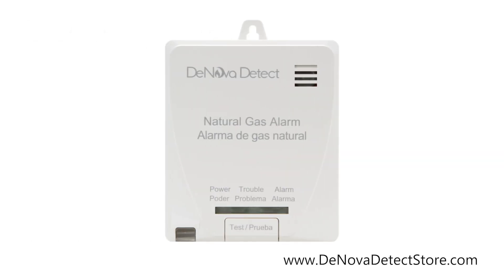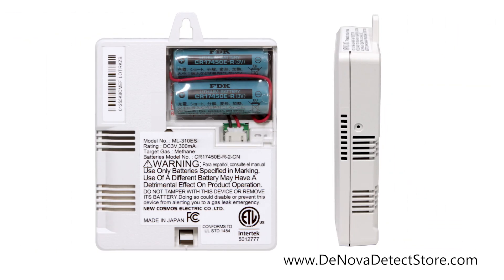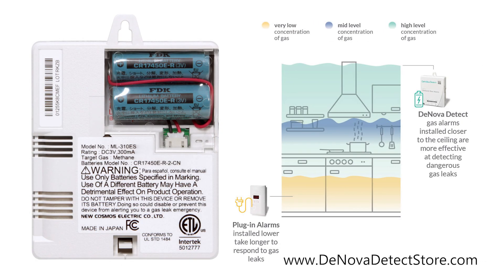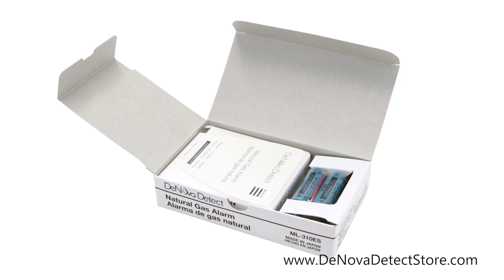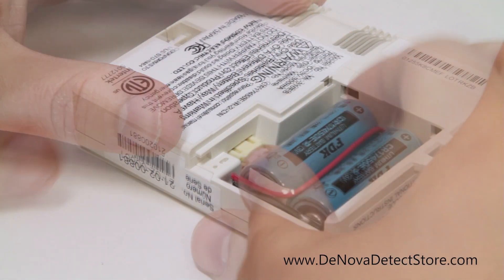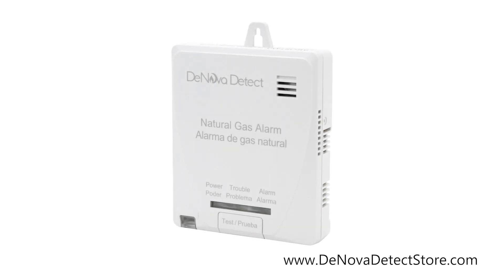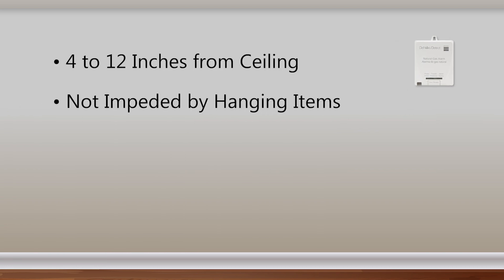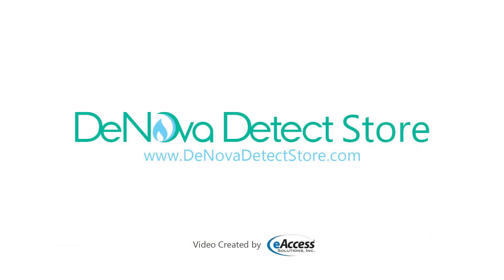DeNova Detect Natural Gas Detector by New Cosmos USA - (ML-310ES)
DeNova Detect Natural Gas Detectors by New Cosmos provide an efficient and reliable means of alerting your surroundings to the very real dangers presented by a natural gas (or methane) leak. Implementing revolutionary sensing technology, DeNova Detect Natural Gas Alarms are capable of achieving an impressive LEL (Lower Explosive Limit) threshold. What does this mean exactly? Traditional gas detectors come equipped with a sensor that more often than not features a 25% LEL. In comparison, a DeNova Detect Natural Gas Detector offers a 10% LEL. A lower % ensures better results in quickly identifying an emergency. When comparing the two, a DeNova Detect Natural Gas Alarm will sound off an average of 11 minutes faster*. These extra minutes can prove invaluable in offering additional time to properly escape a potentially dangerous scenario.

The use of a MEMS (Micro-Electro Mechanical Systems) also eliminates virtually all nuisance alarms, ensuring that the surrounding area is alerted to actual threats. Longevity has been addressed with the use of a battery that features a lifespan of six years. Battery powered natural gas detectors also open a wealth of installation options that simply aren’t available in wired gas alarms. Factor in an 85dB audible alarm warning with bilingual (English and Spanish) verbal instructions and you have a battery powered gas detector that excels on multiple fronts.

* Validated by Gas Technology Institute report, Evaluation of Residential Methane Detectors, Phase III. Project No. 21696.

0:00 Micro-Electro Mechanical System (MEMS) Sensor Explained
0:28 English & Spanish Voice Alerts
0:39 LED Color Indicators
0:48 Installation
1:01 DeNova Detect Natural Gas Alarm Contents
1:21 Installing 6 Year Battery
1:49 Voice Alert Demonstration
2:07 Natural Gas Detector Setup Recommendations
2:42 Warranty